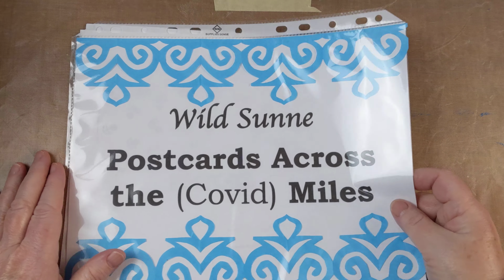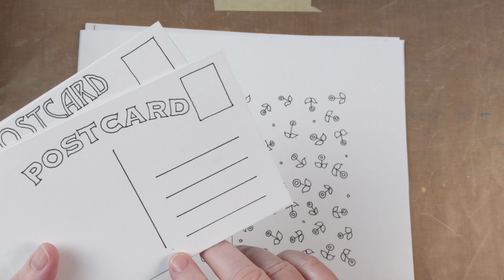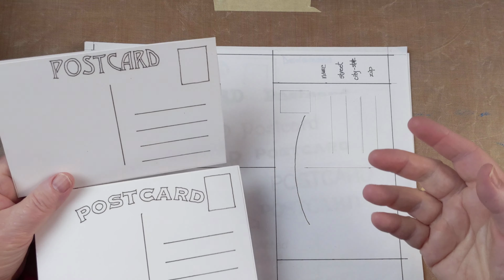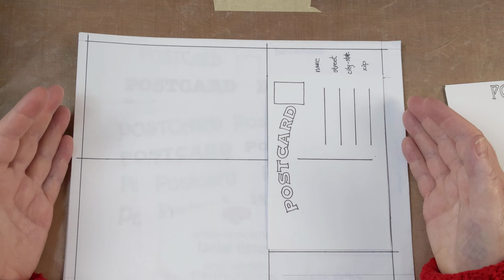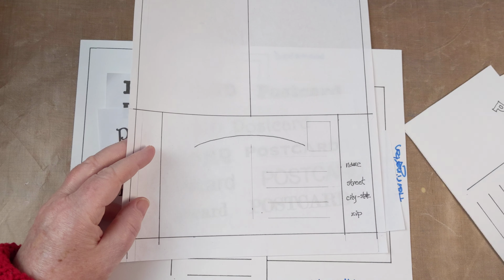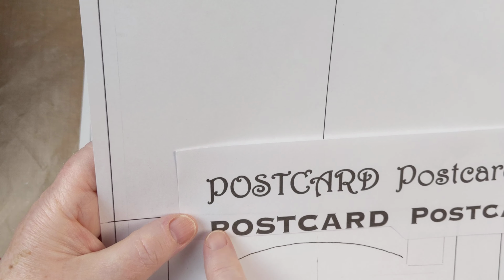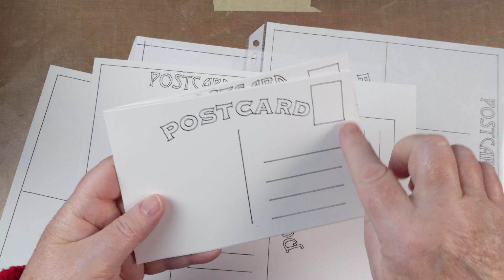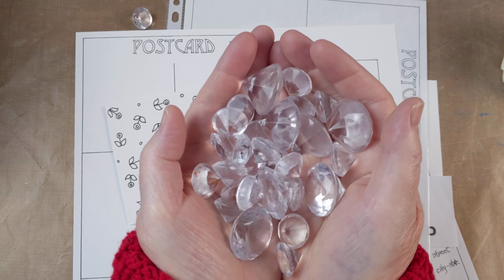Postcarding #2 - Creating Backers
Our postcards need backers because they are an easy way to add a little style and some more sturdiness to the writing side of our cards. In this video I show you a way to make a copy original set of three backers, all a little different, each that delineate a space for a message, a space for the address, and a space for a stamp.

Love,
Robinsunne

Amazon - All of the books that I have written and illustrated